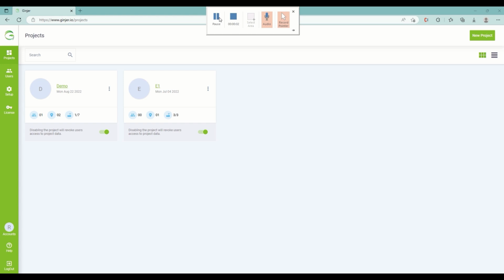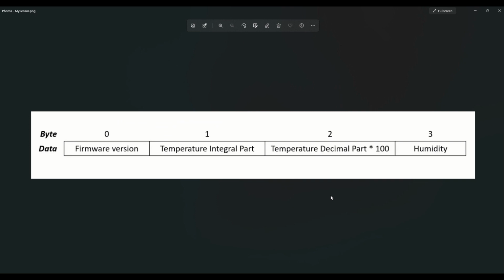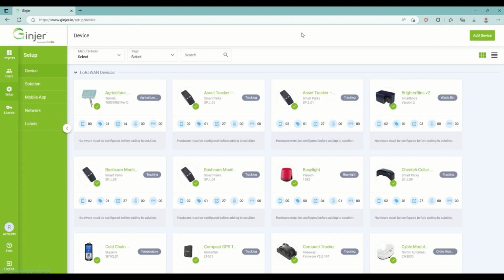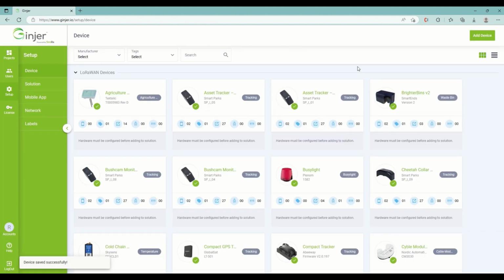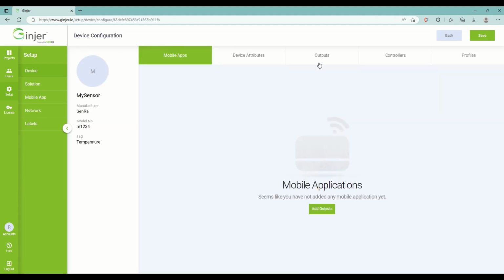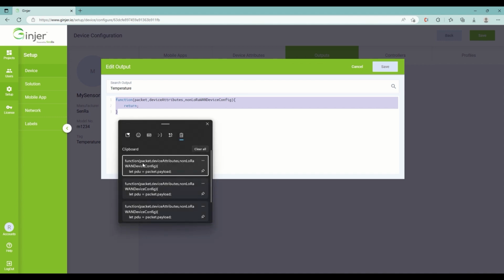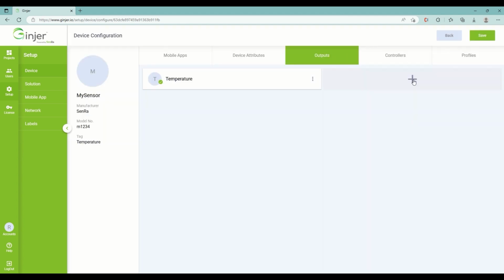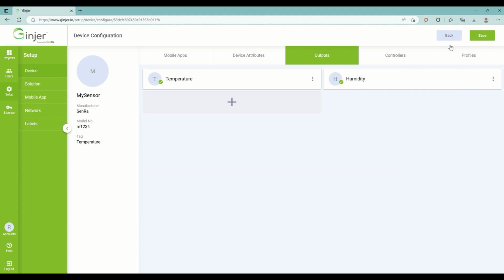How to Add Custom Devices to SenRa's IoT Analytics Platform, Ginjer!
This video will guide you through the process of adding custom devices to SenRa's IoT Analytics Platform, Ginjer!.